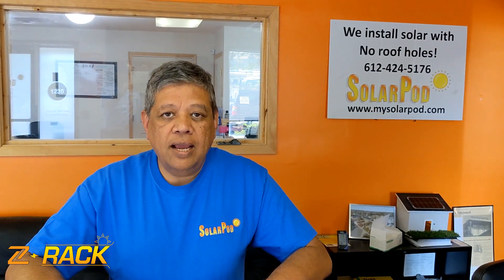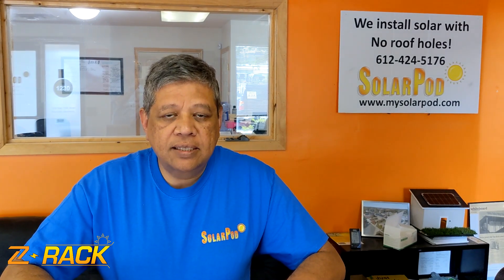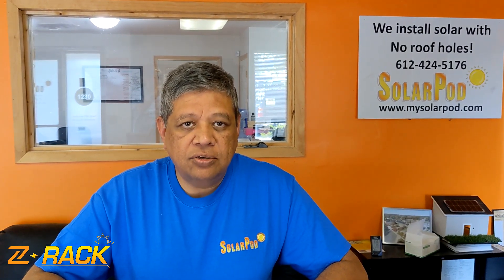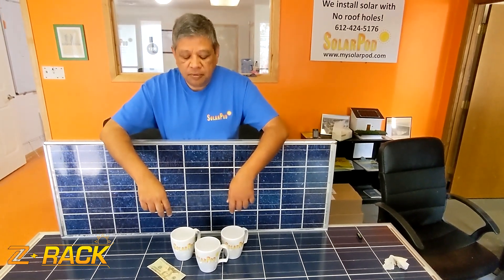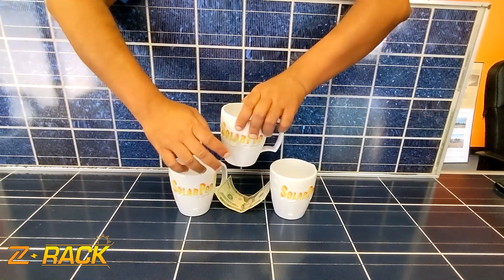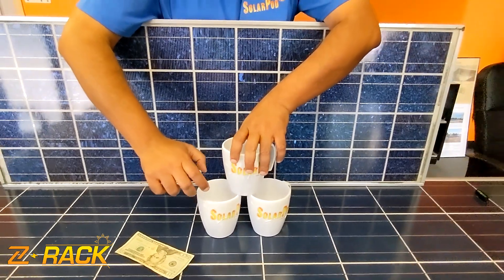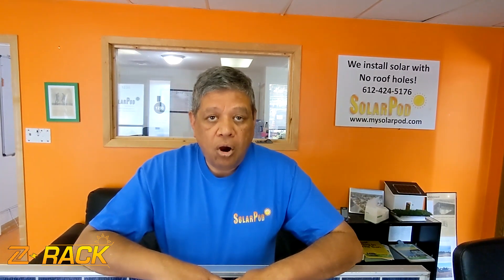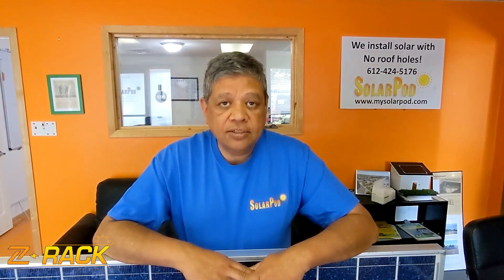Why Z Rack is stable under high wind?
The genius of Z Rack and why its stable under high wind conditions.